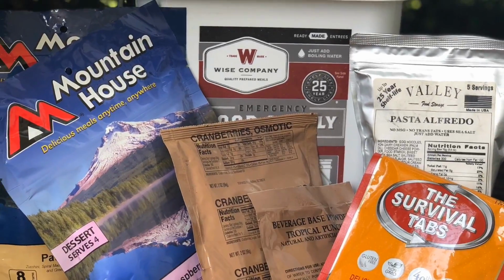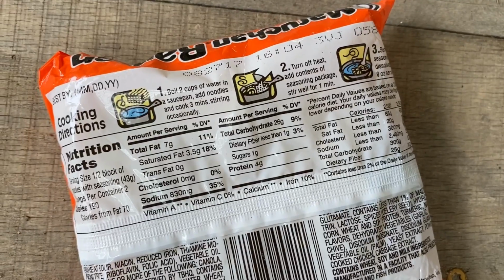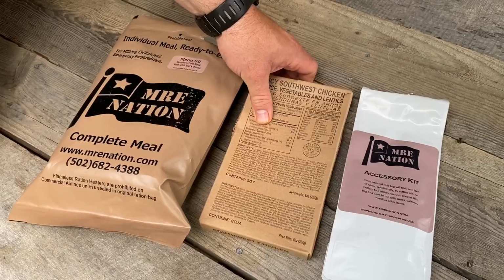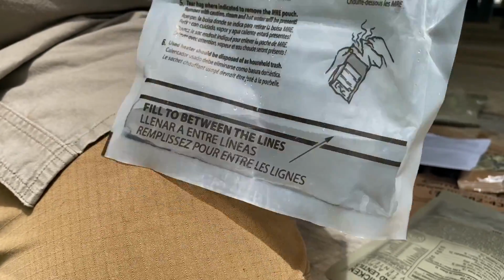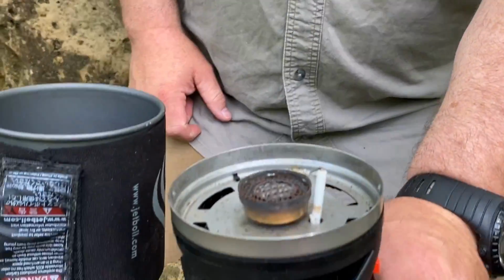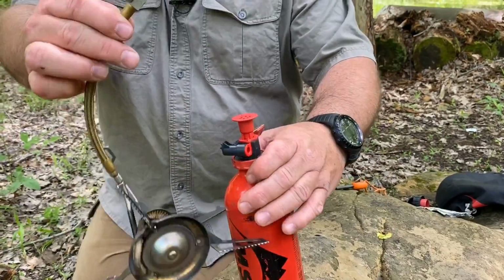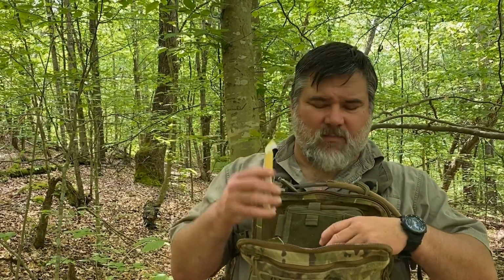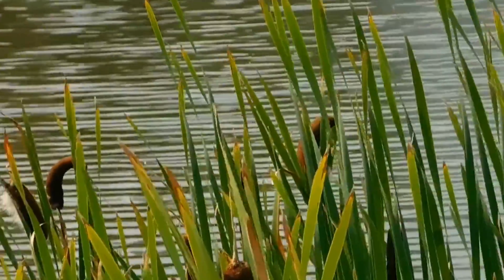Vital Survival - Lesson 8 - Food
This is lesson 8 in our 12 lesson series that focus' on general survival skills for a wide range of situations anyone could find themselves in.

This lesson covers food.  What you can find at home or in nature to provide for your caloric needs.
Join us in learning these skills from Nature Reliance Schools Craig Caudill.

This series is provided by the Madison County Public Library in Kentucky.